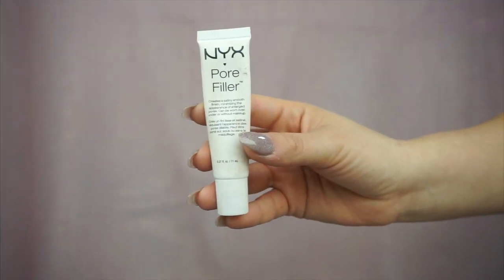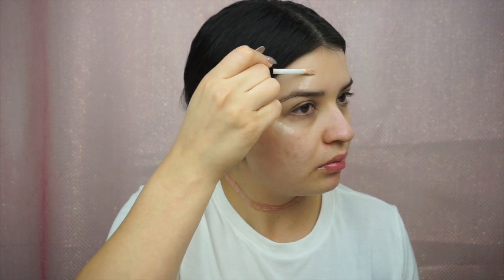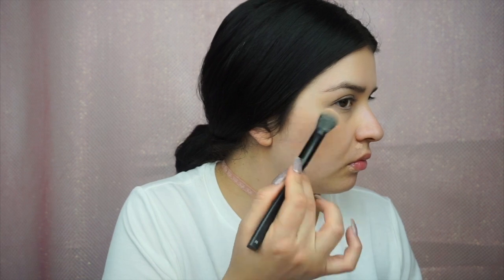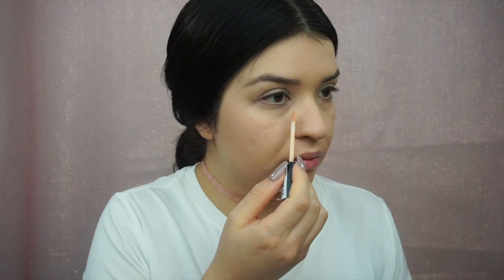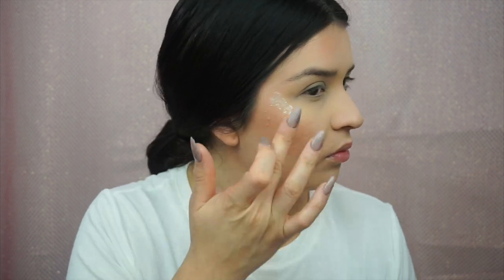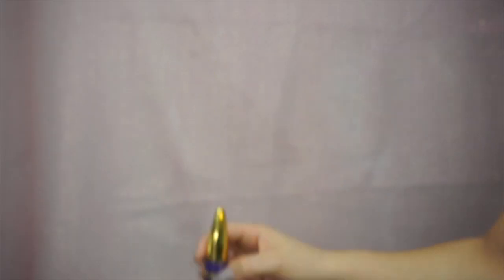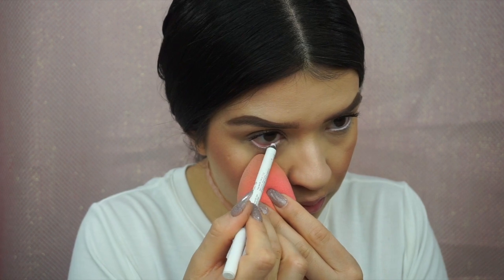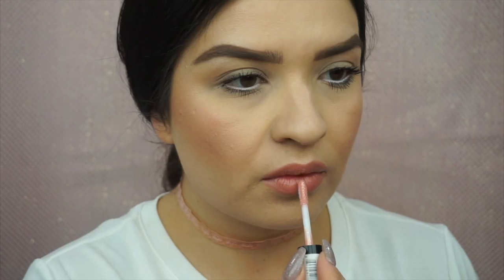My Summer Go To Makeup Tutorial | Jessica Raygoza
Oh hello gorgeous!!! I'm back :] Watch and learn what products I love using to create my Summer Go To makeup look. What do you guys want to see next?

xoxo,
Jess

Products Used

FACE
NYX Cosmetics Pore Filler
No 7: Airbrush Away Radiance Boosting Primer
Away We Glow: #4 Crystal Glare
Urban Decay: Naked Skin Concealer Light Neutral
NYX Soft Focus Primer: Light
NYX HD Concealer #2 Fair
Naked Cosmetics Banana Powder
Away We Glow Illuminating Powder Candlelit
Milani Baked Blush Iluminoso
NYX nofilter finishing powder #4 Light

EYES
MAC Cosmetics Soft Brown Eyeshadow
MAC Eyelash curler
Maybelline Big Shot Mascara
NYX Cosmetics Faux Whites: Lavender Lush

LIPS
NYX Retractable Lip Pencil: Nude Pink
NYX Glam Lip Gloss #7 VIP